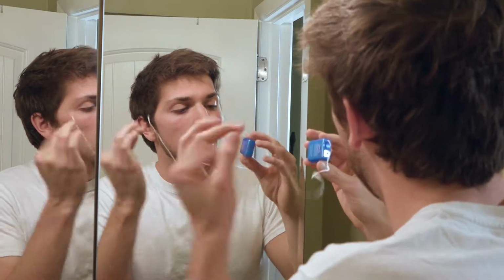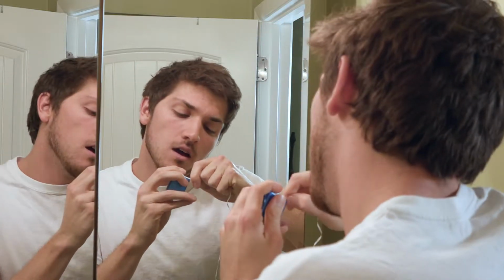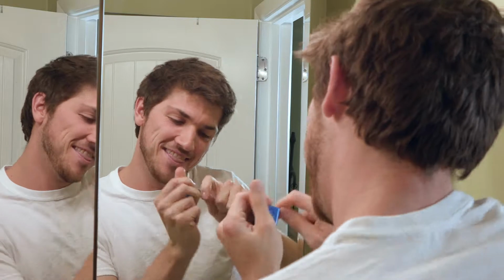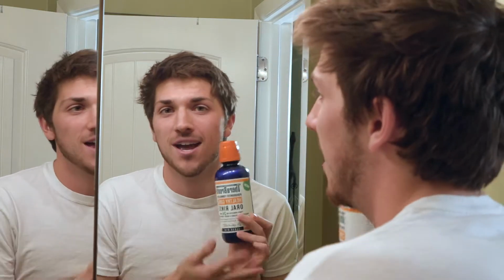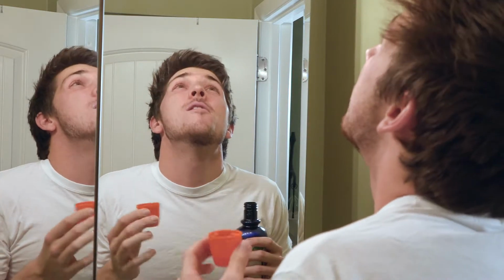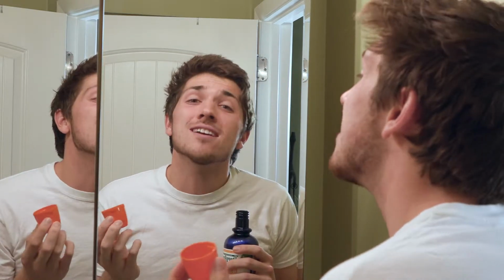2019 Mourning Routine - In Response to the Current State of Social Media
Henley Fitzpatrick has 4.6 million subscribers and that is no coincidence! He produces authentically fun and original content daily! You all wanted to know how he keeps his teeth clean, and it is not just a tooth brush. This is Henley Fitzpatrick's 2019 Morning Routine for tooth care.
Social media has been blessed with the epidemic of entitlement and I, as an unimportant person on the internet, felt entitled enough to tell you about it in a cool and creative way that most people will click off of before one minute. This is my opinion of what YouTubers really think when they make a video. Or Instagramers. Or whateverers.

I work with a YouTube channel, and if you guys are watching this, know this is not about you all. I would probably bring it up if I thought you all were becoming the type of influencer I am joking about here.

Also, I am guilty of many of the things that I am mocking here. That mixed with this trend of entitlement being self-labeled by influencers as self-acceptance is why I made this video. Not all of this video is meant to be critique. You can decide what is. Hope you get something out of it. I have no idea what i'm doing.

Share this with someone if you think it is worth it.

I got permanently demonetized by YouTube because of a video from two or so years ago. So I don't make any money from my videos and I think YouTube doesn't favor my account in search because my channel doesn't bring them any money.

See you all around.

- Photography Instagram: @kelbyrobersonphotography

- TopBuzz: Kelby Roberson

Downloaded Media:

(Arranged in No Specific Order)

- Music

- Graphics

- Fonts